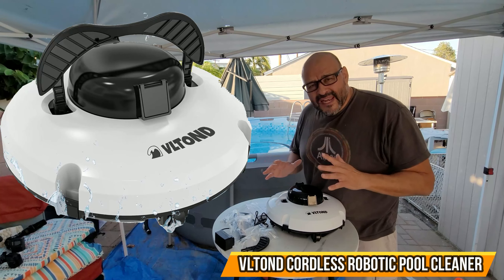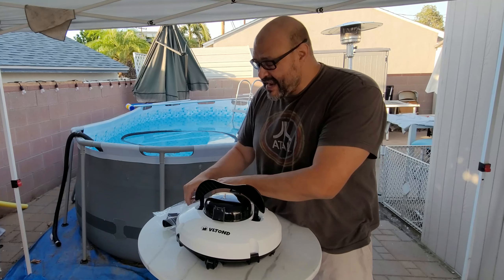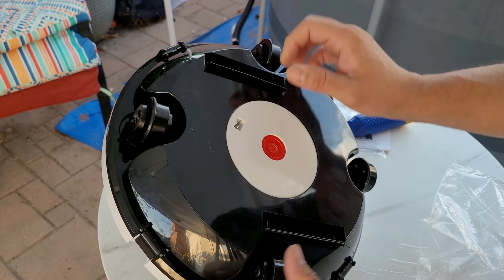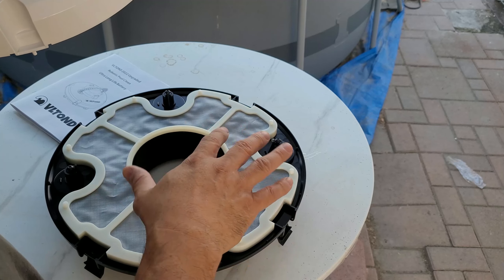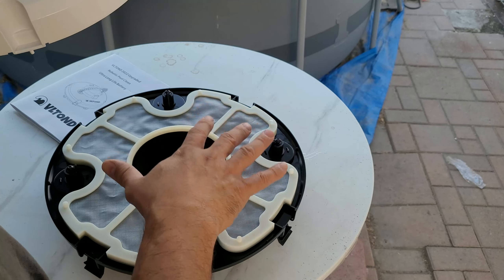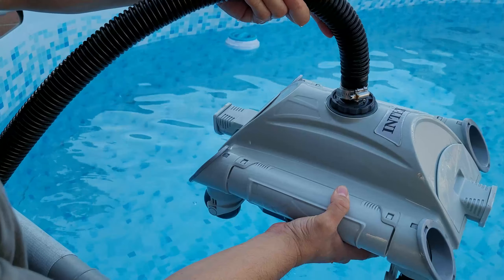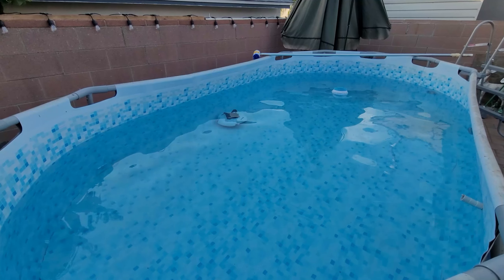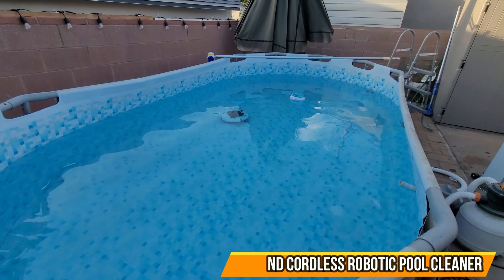VLTOND Cordless Robotic Pool Cleaner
VLTOND Cordless Robotic Pool Cleaner, Automatic Pool Vacuum with Powerful Suction Dual-Drive Motors, Lasts 120 Mins, Dual-Motor, 180μm Fine Filter, for Pool Surface Up to 650 Sq.Ft.